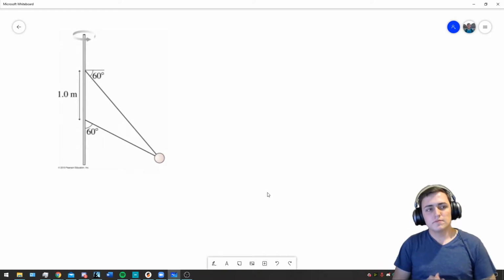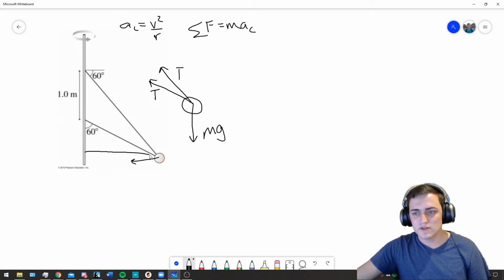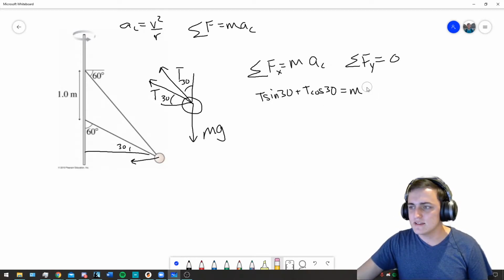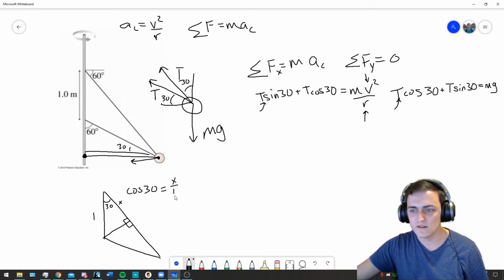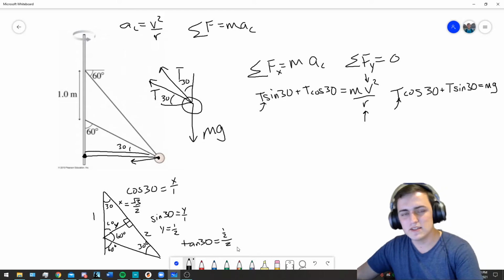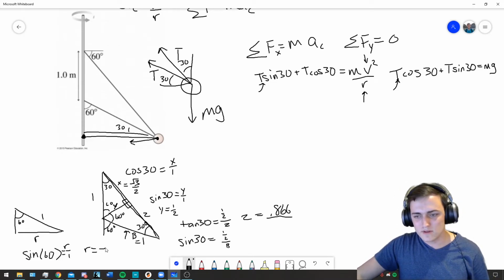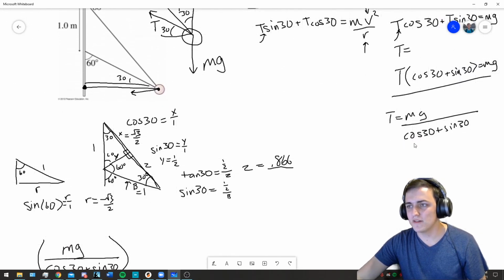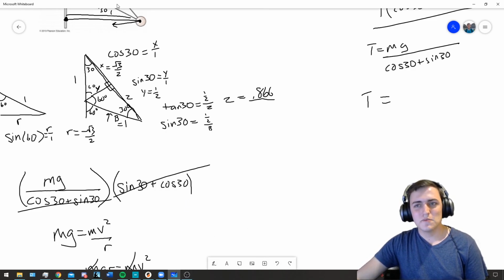Physics - Friction Between two Blocks - HW 4.6 Prep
In this video we work with friction and motion between two blocks for HW 4 problem 6 for Oregon Institute of Technology's PHY 221 course.